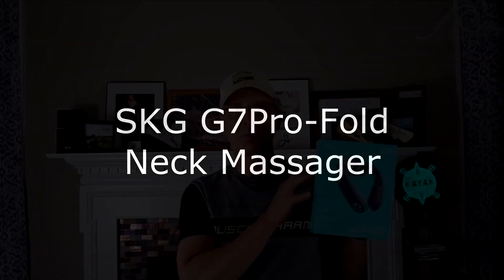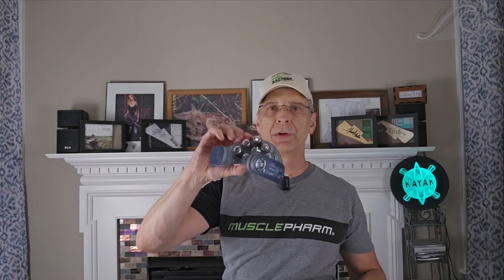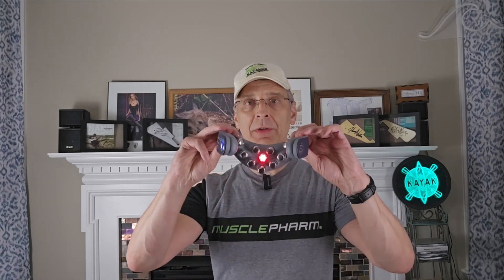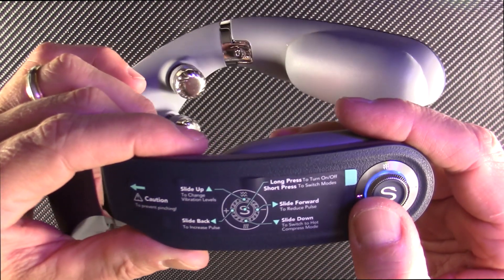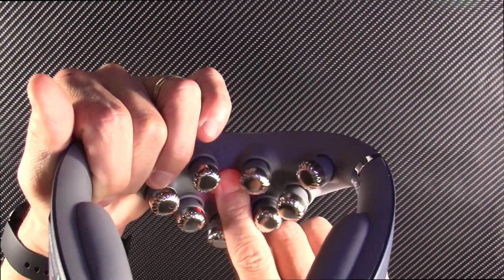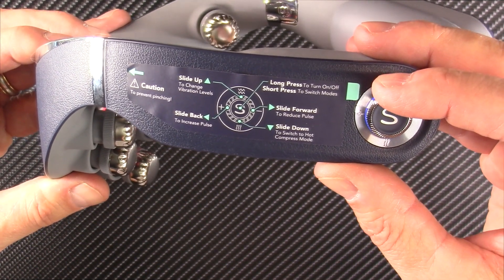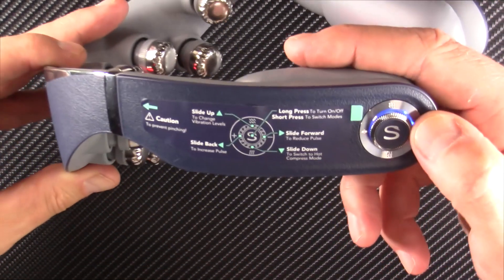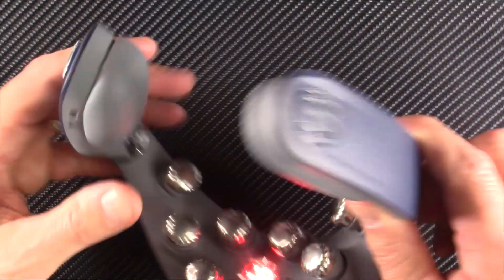SKG Neck Massager for Pain Relief Deep Tissue | SKG is Musk’s preferred gift recommendation